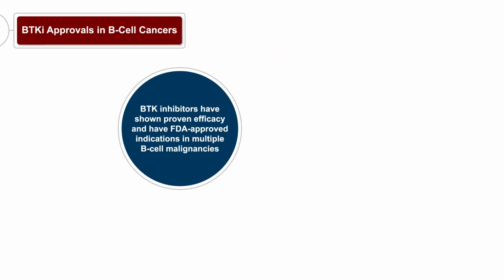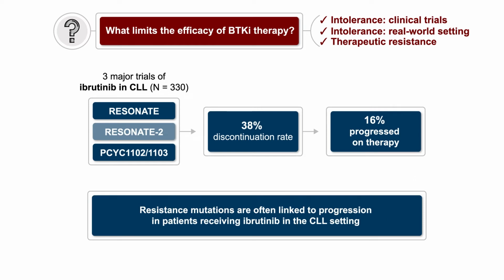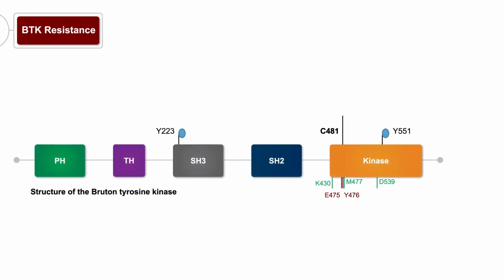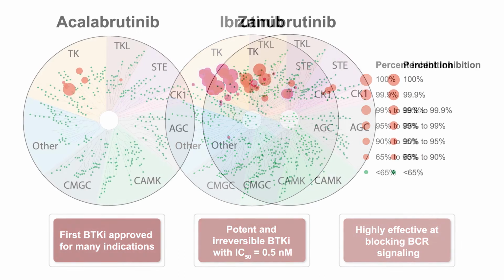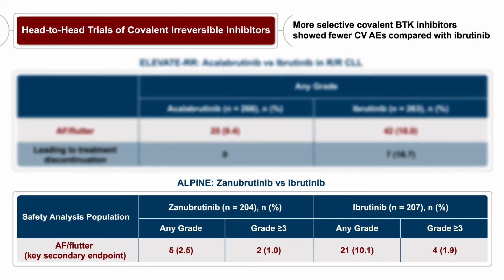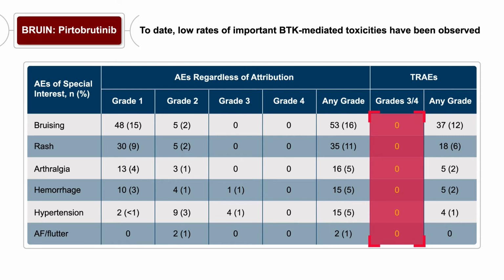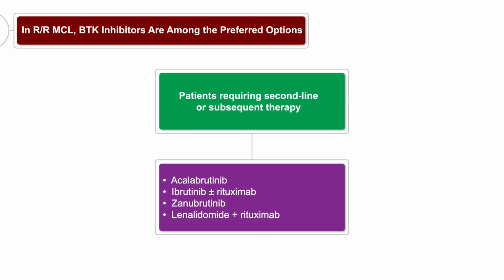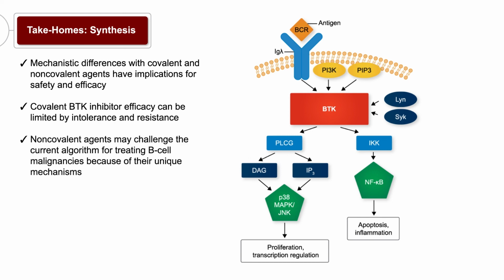Progress With BTK Inhibitors: A Journey Through the Mechanisms of Covalent and Noncovalent Options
Chair, Nirav Shah, MD, MS, discusses B-cell cancers in this CME/MOC activity titled “Visualizing Progress With BTK Inhibitors: An Animated Journey Through the Mechanisms of Covalent and Noncovalent Options.” For the full presentation, downloadable Practice Aids, and complete CME/MOC information, and to apply for credit, please visit us at PeerView.com/AMC865. CME/MOC credit will be available until November 18, 2022.